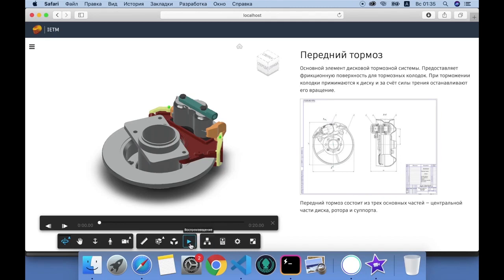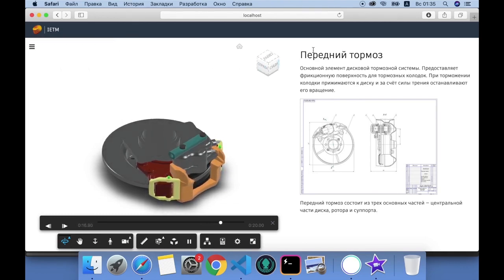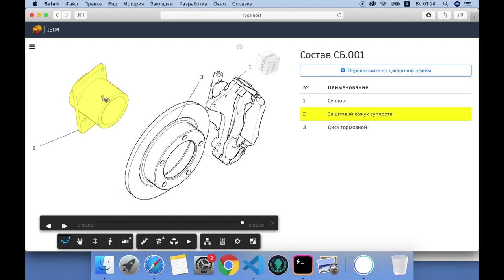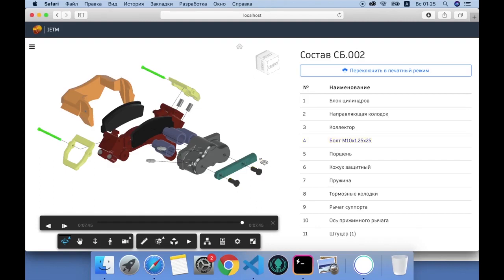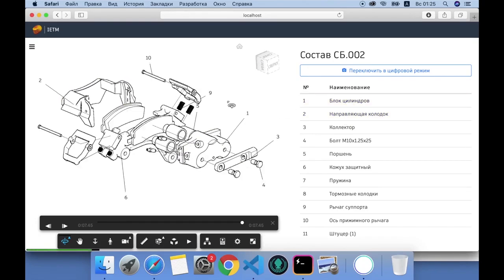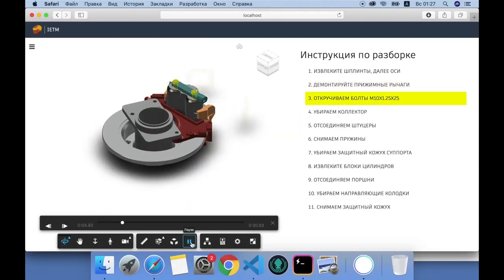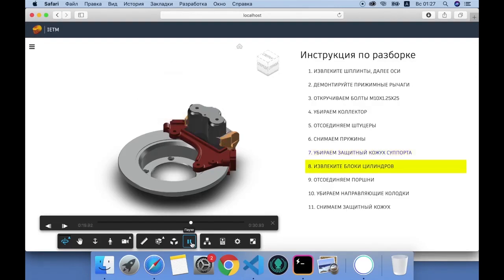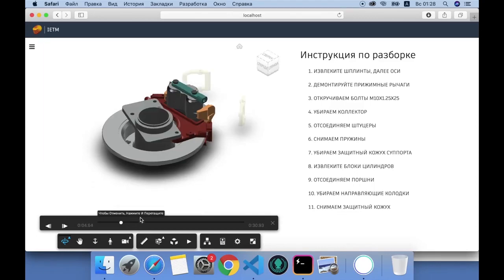Autodesk Forge: The Interactive Technical Manual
The students of Moscow Polytechnic University present to you a prototype of the interactive technical 3D web guide that based on Autodesk Forge components. Manual contains a viewer, part catalog and disassemble work instruction for automotive brake assembly.